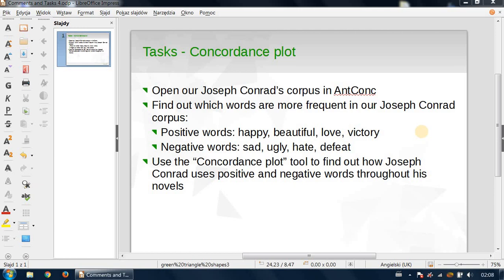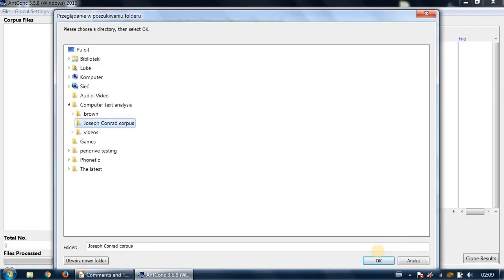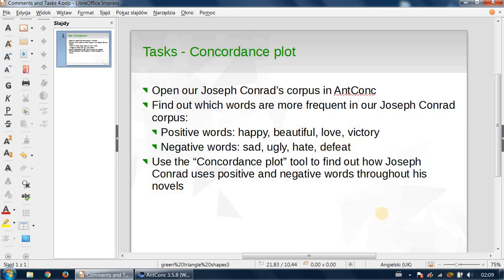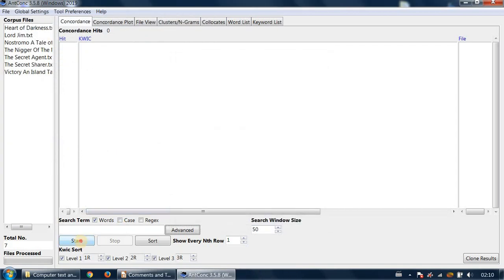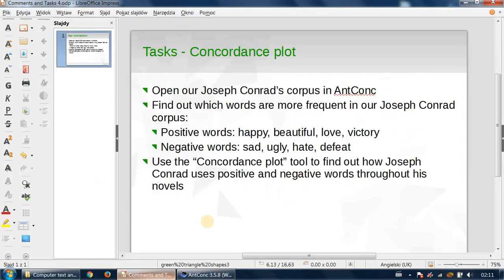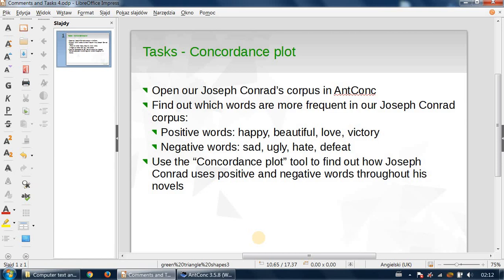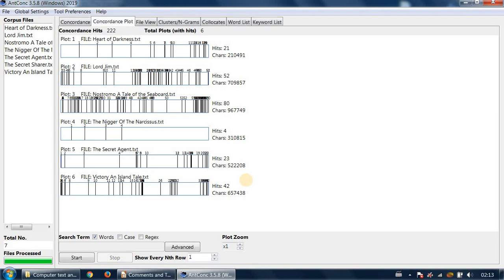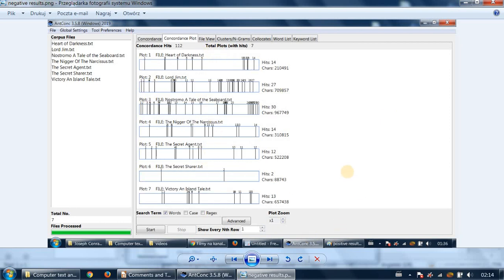Computer Text Analysis 4